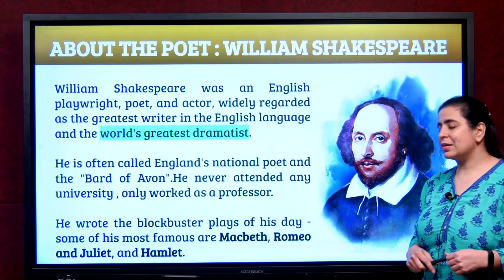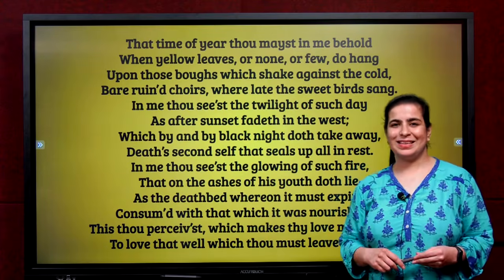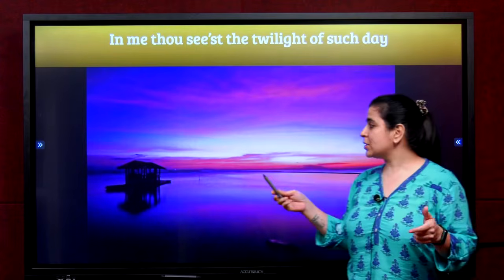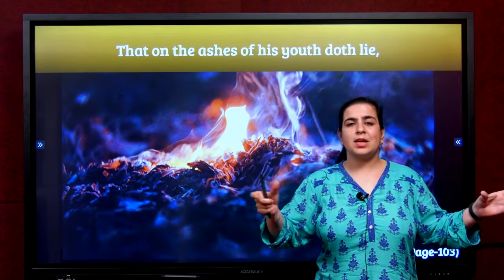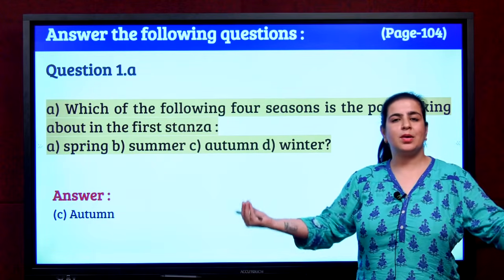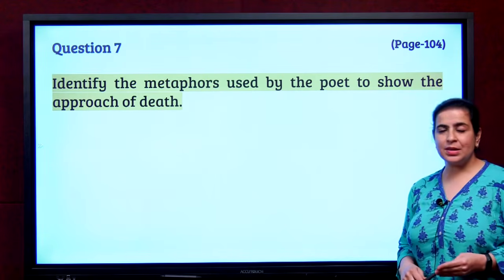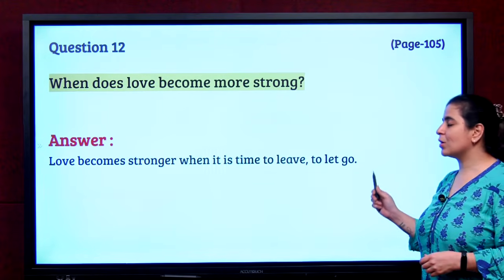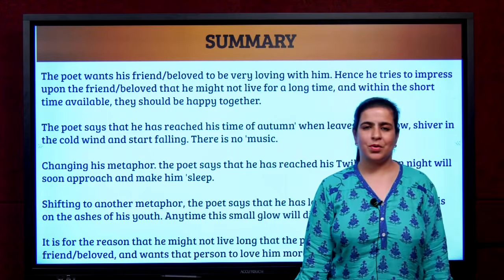Poetry:06| Sonnet 73 | English First Language| Class X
Lesson: Poetry 6

Grade: 10th

Subject: English Language 1

Syllabus: SSLC

Medium: English

Chapter Name: Sonnet 73

Description: This is a sonnet  by William Shakesphere dedicated to W. H. a young man. In this poem the poet explains the stages of human life and compares with nature. There are 3 quatrains and 1 couplet. This video explains Sonnet 73, 'That Time of the Year'   in simple language, paragraph-wise.